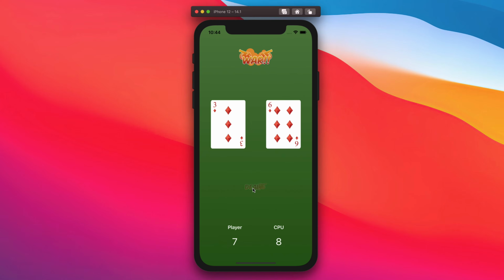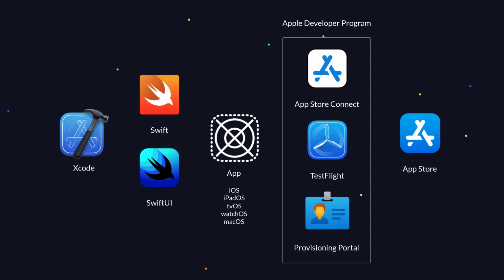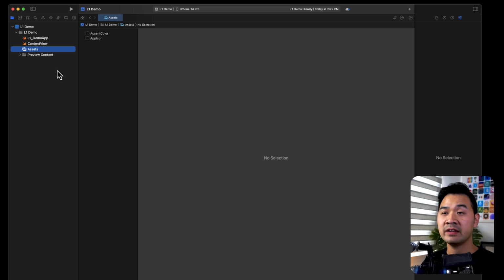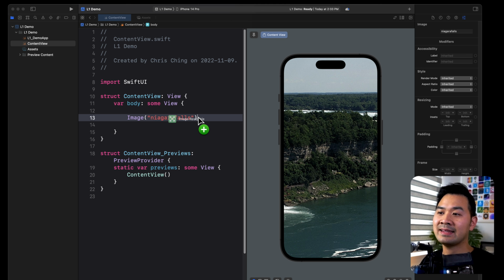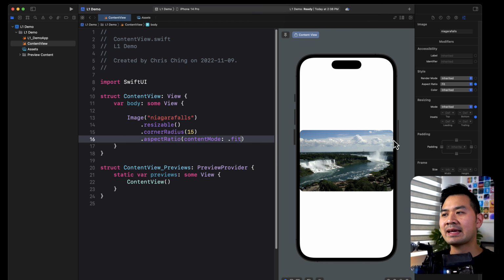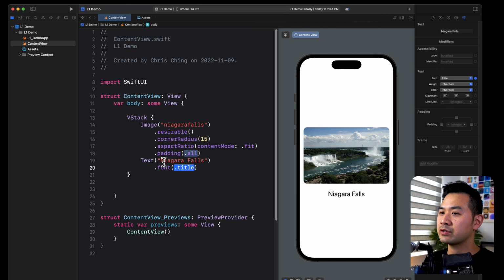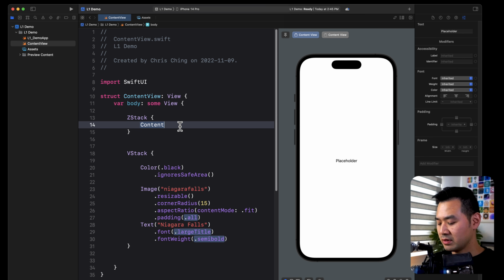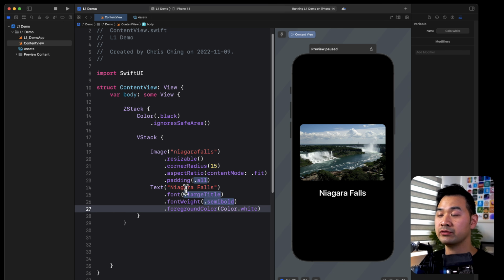How to Make an App - Lesson 1 (2024 / SwiftUI)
Confidently learn how to make an app (no coding experience required). Used in classrooms and Apple stores, these videos are designed for beginners in mind to teach the fundamental skills for making apps on iOS.

Timestamps
00:00 Intro
01:16 The App Store Process
04:45 Downloading and Installing Xcode
05:58 Start a New Xcode Project
07:29 Add Images to the App Project
08:27 Customizing Your App Screen
24:50 Launch Your App
26:44 Outro